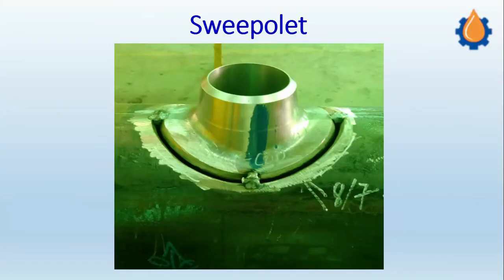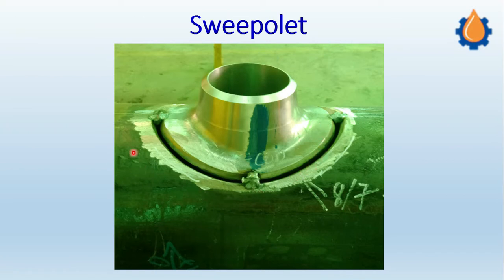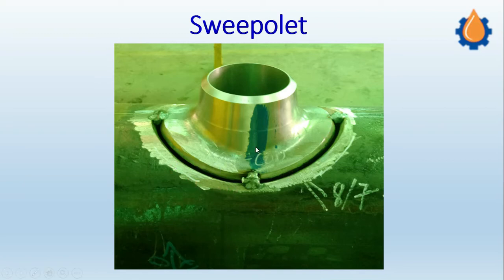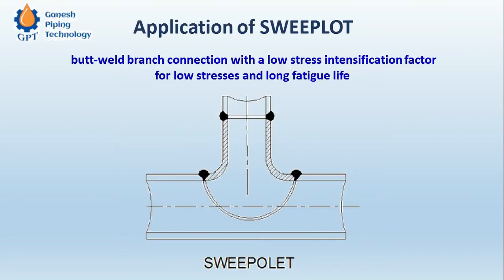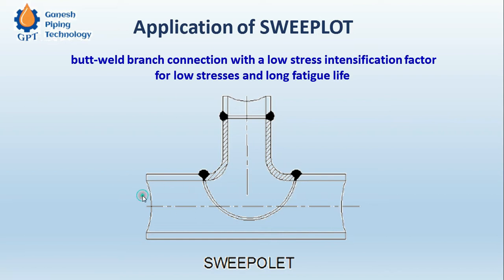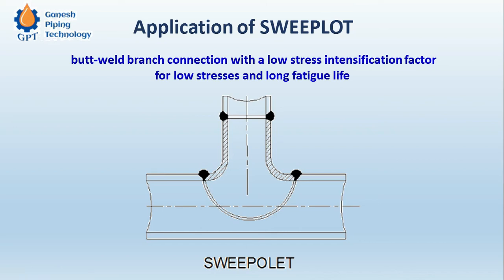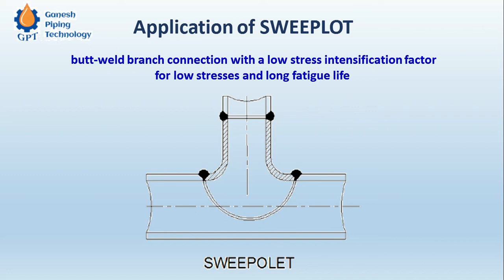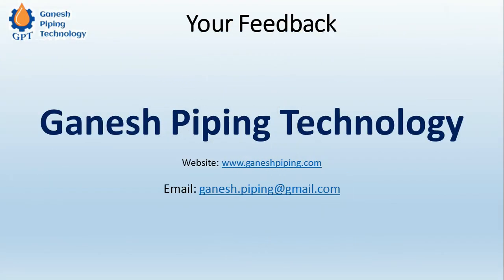All about Pipe Fittings - Sweepolet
"This O Let Fitting is mostly used where high velocity gas or fluid is involved. The internal edges of sweepolet are smoothened so that minimum fluid friction and pressure drop is achieved.